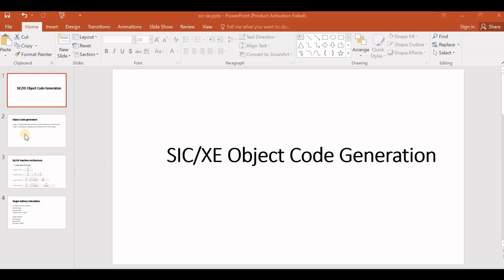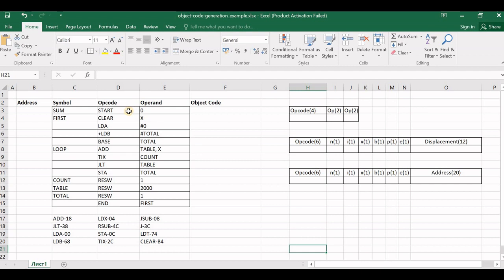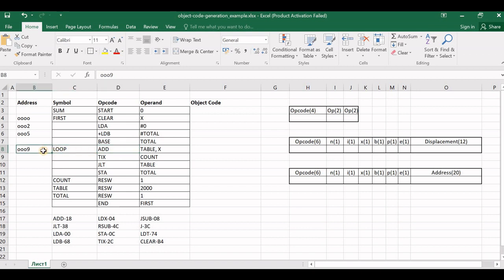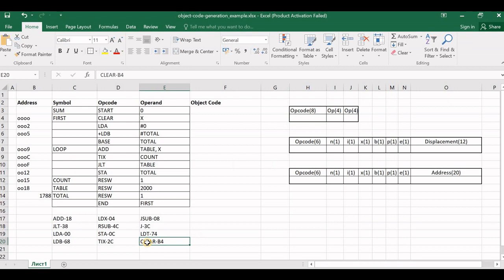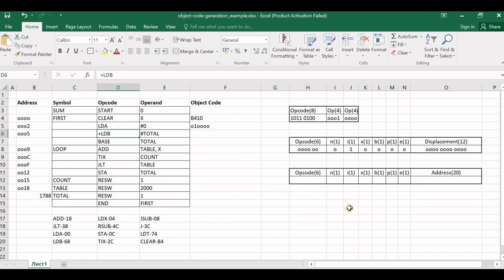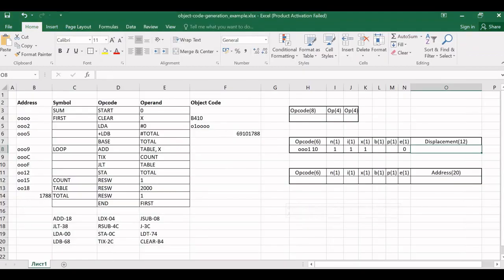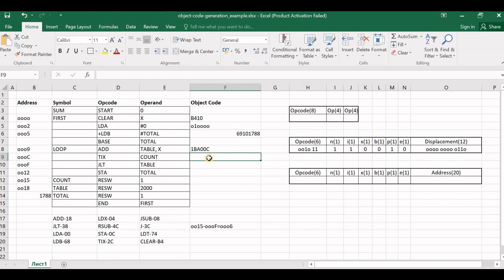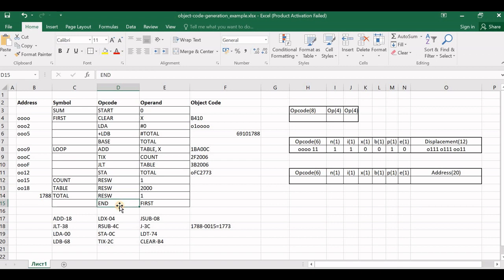CSE Online classes by Cambridge Institute of Technology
SIC/XE Object Code Generation | Module 2 | CSE VI SYSTEM SOFTWARE & COMPILER DESIGN| CiTech
Resource Person: Prof. Bhavana P
Department of CSE, CiTech